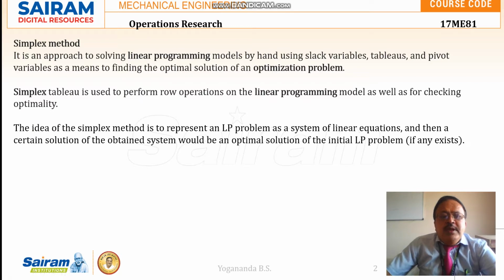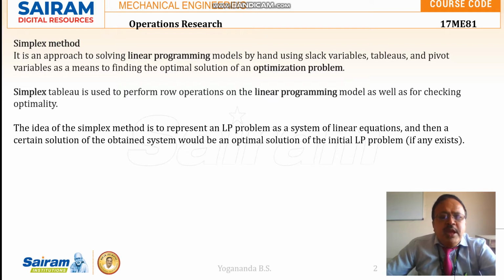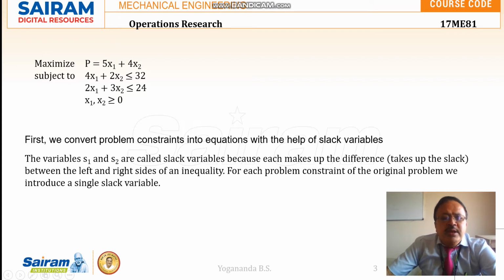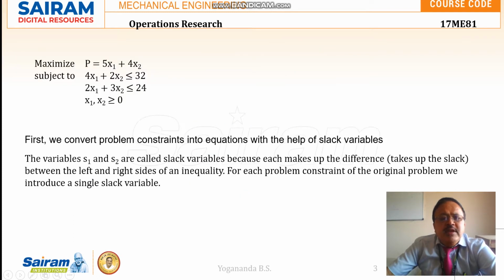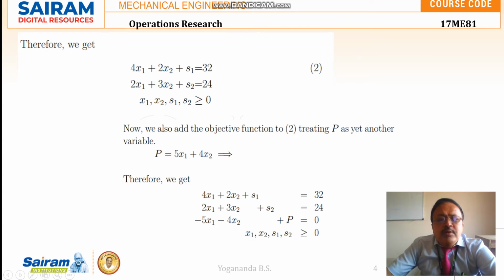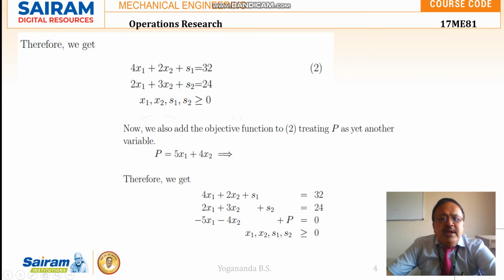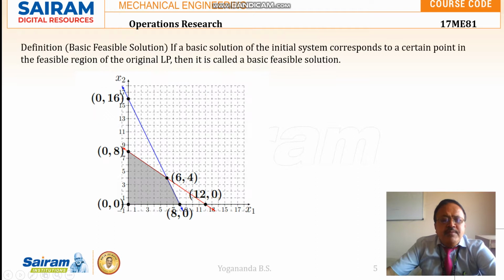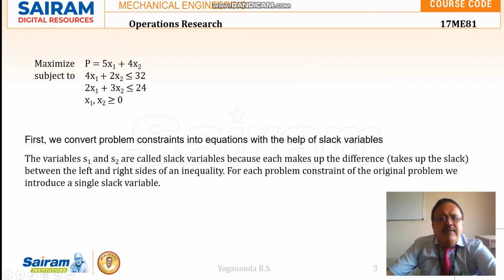Lecture Video 1_17ME81_Module 2_Simplex Method_Yogananda.mp4